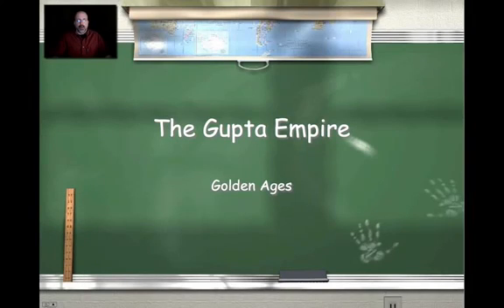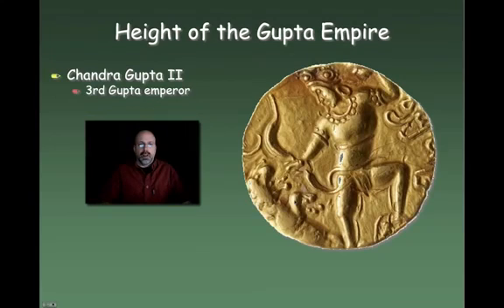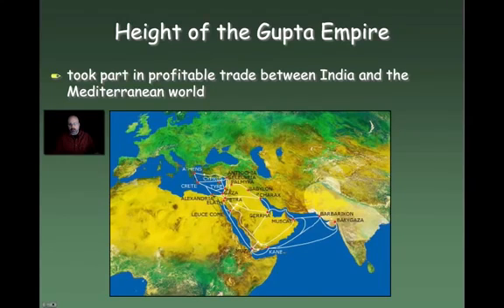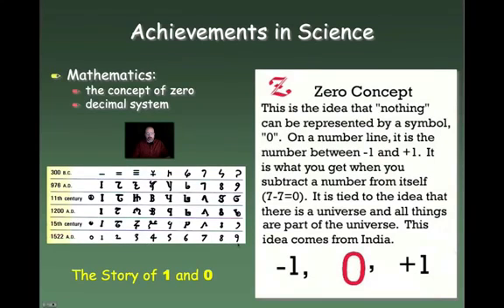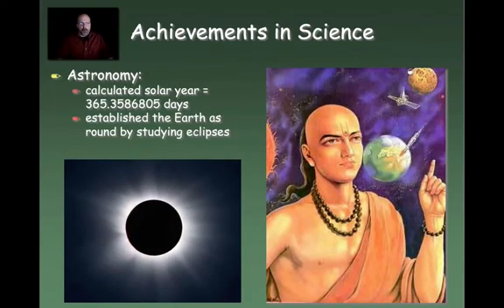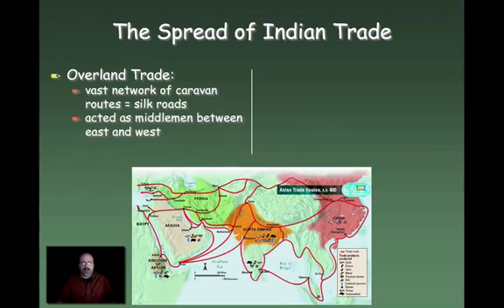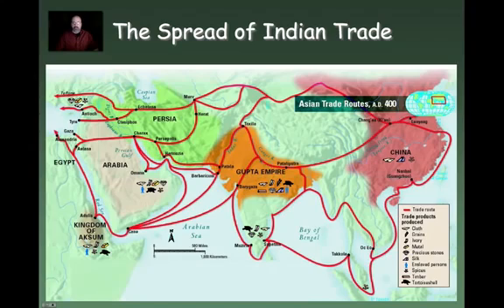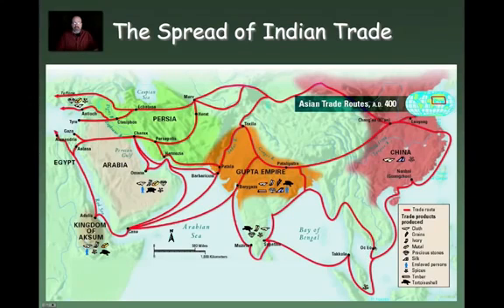The Gupta Empire